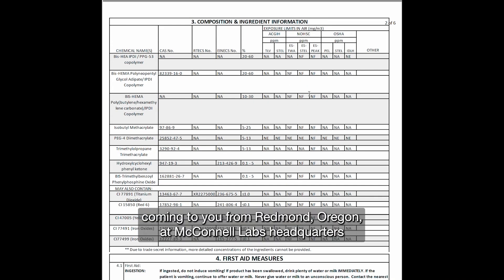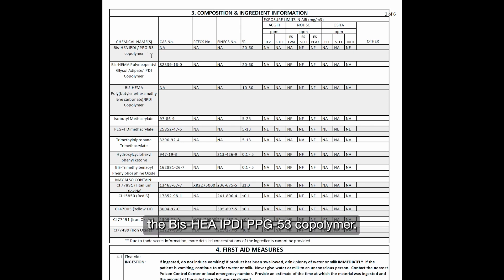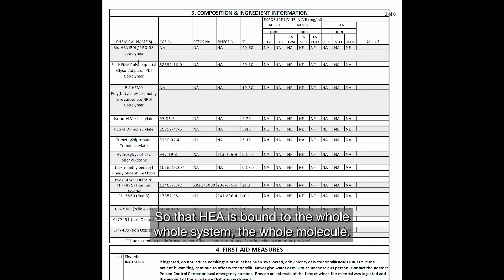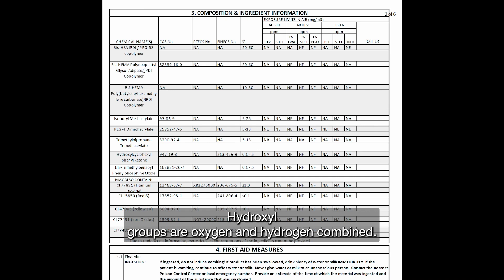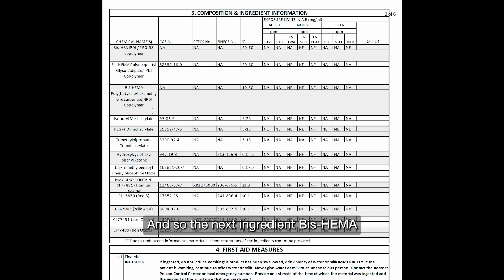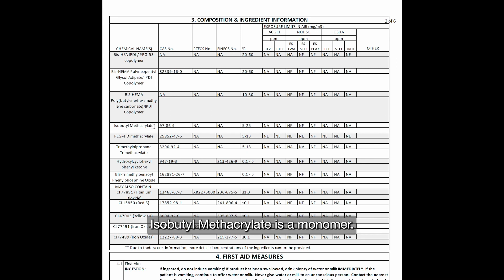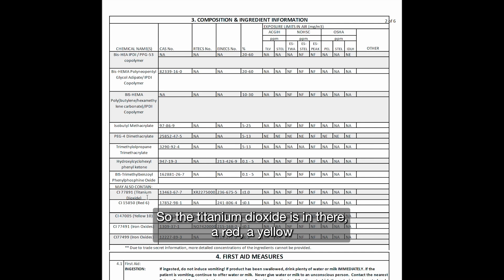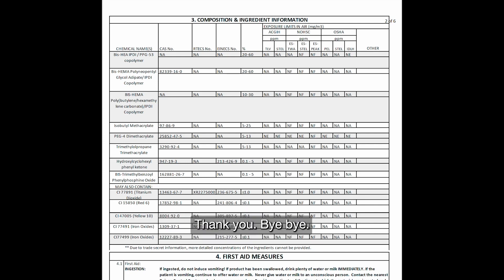Part 3 Reviewing SDS Sheets - Section 3: Composition & Ingredients | Jim McConnell | Chemist Corner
Head Chemist and Co-Owner of Light Elegance, Jim McConnell starts a NEW mini series on how to read SDS sheets. In this episode, Jim reviews Section 3 of SDS sheets - Composition & Ingredient Information. This section is arguably one of the most important to help you better understand the ingredients in your nail products including what you should look for and what to avoid.